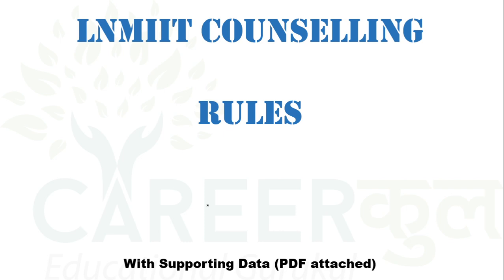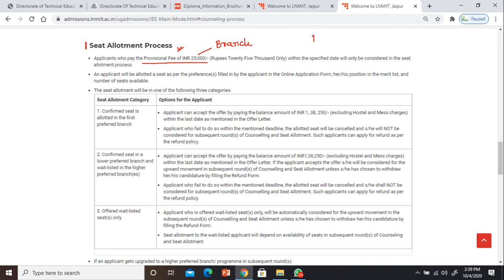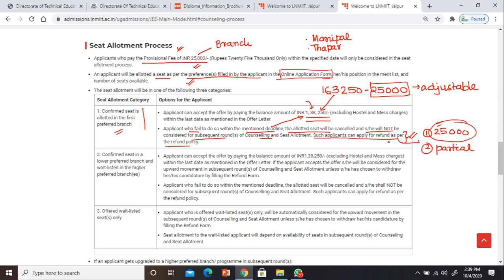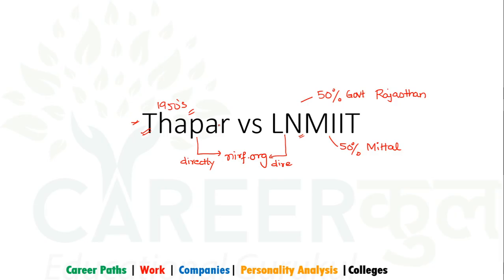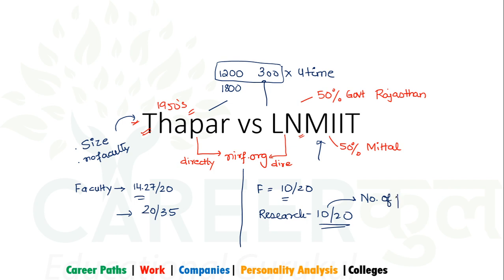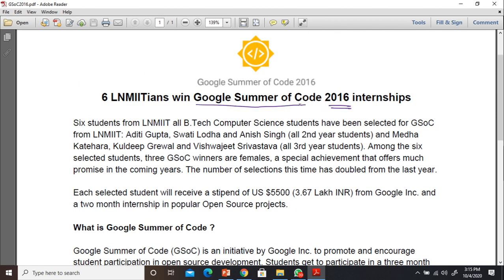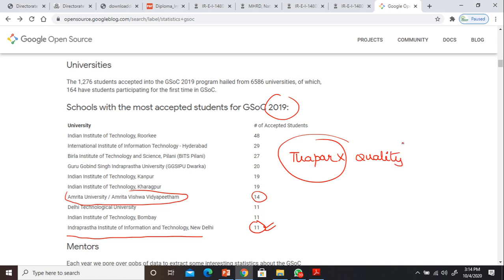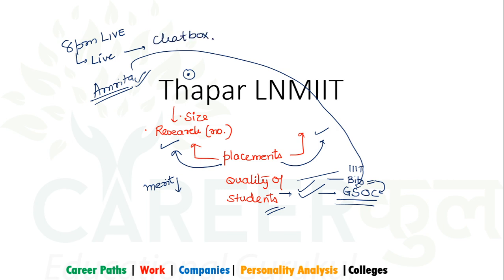LNMIIT counselling Process Thapar vs LNMIIT Career Counselling at 8 pm